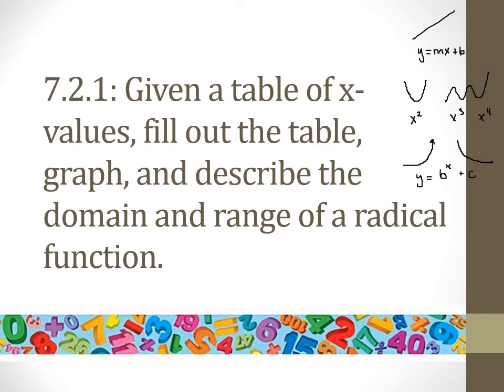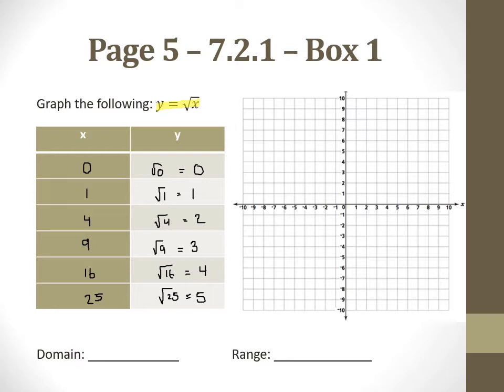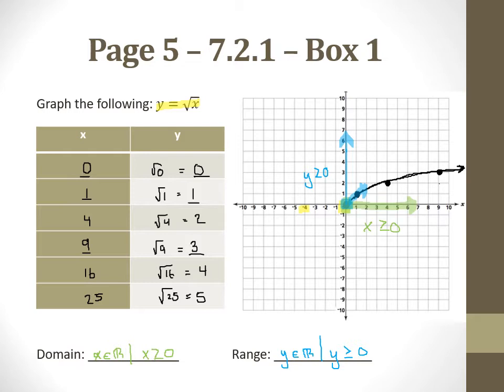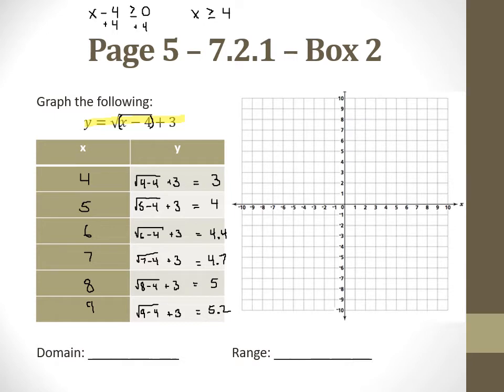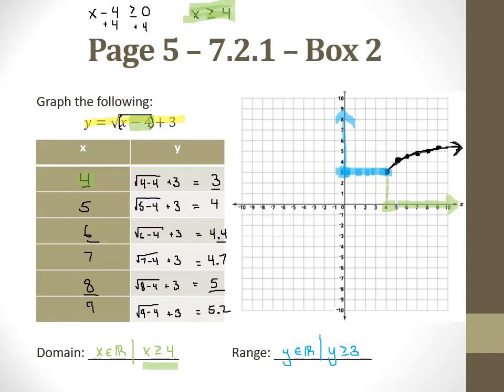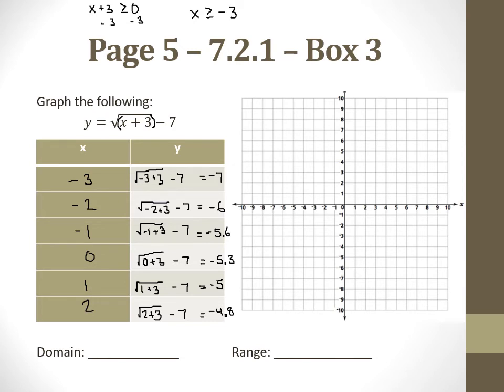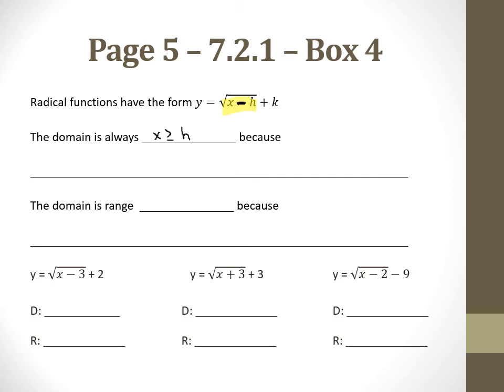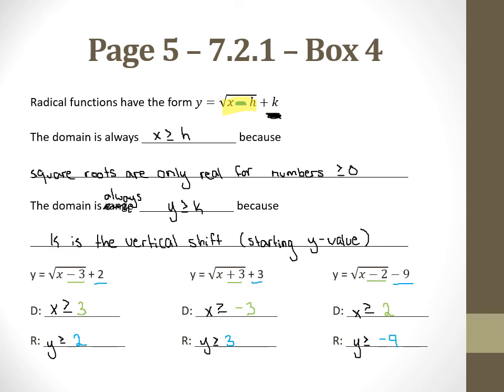7.2.1 - Graphing Radicals